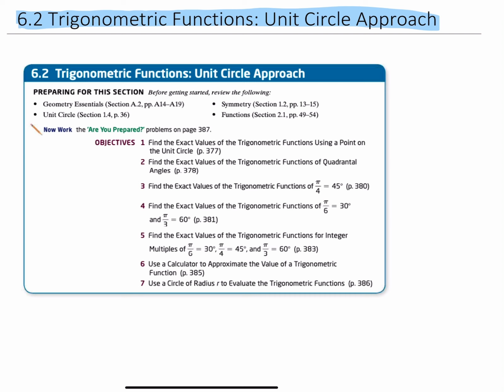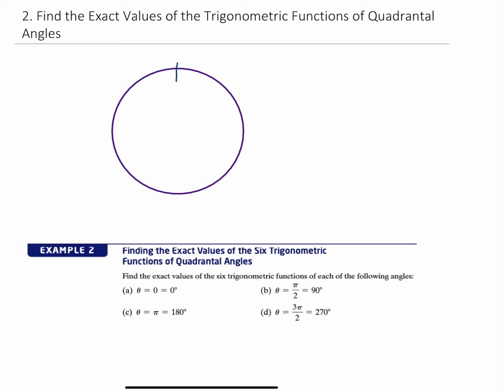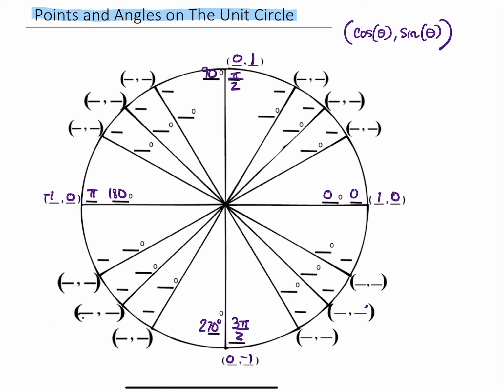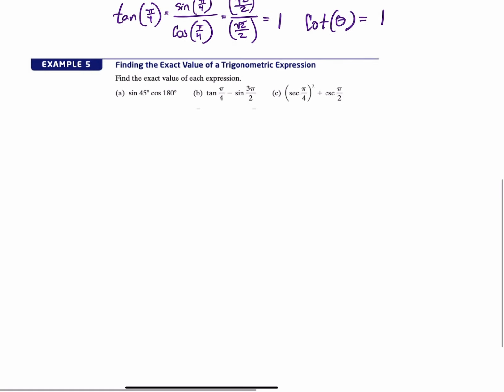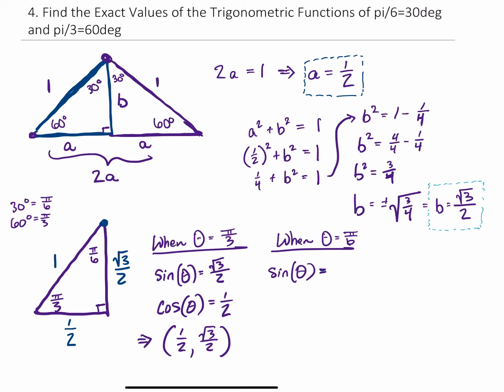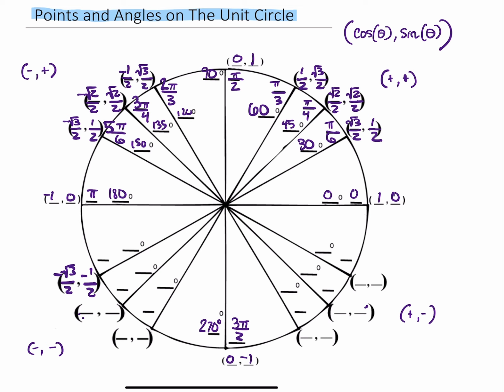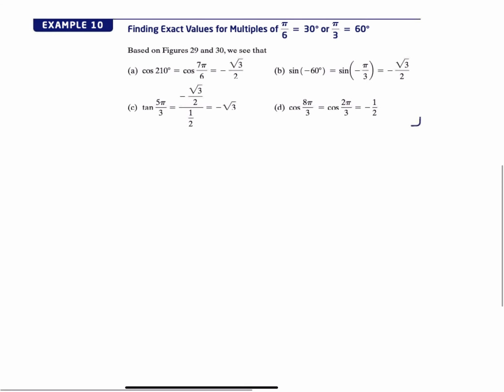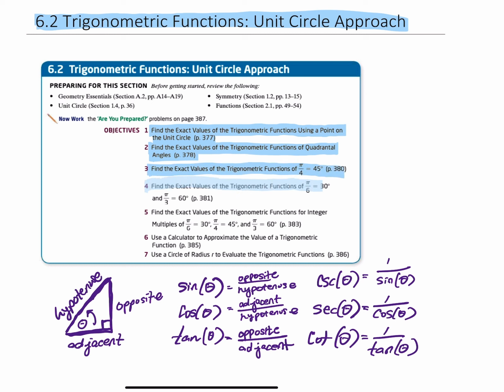6.2: Trigonometric Functions Unit Circle Approach